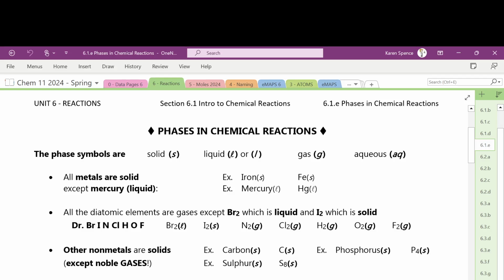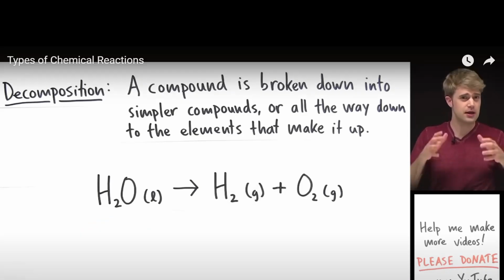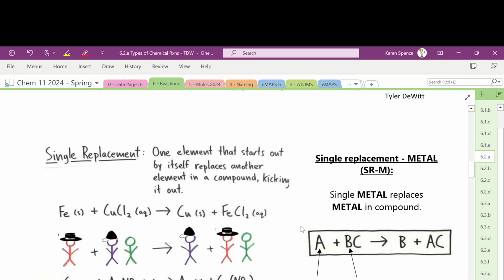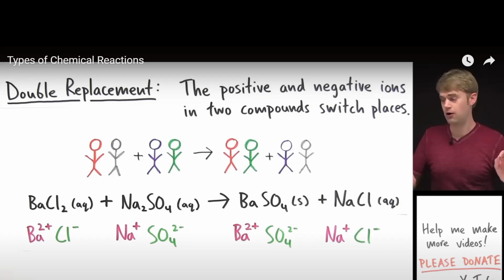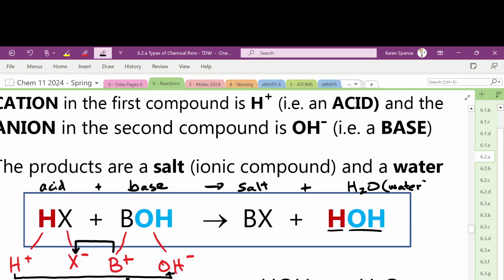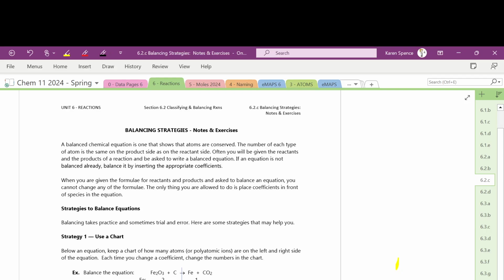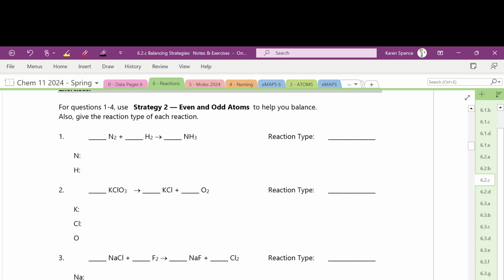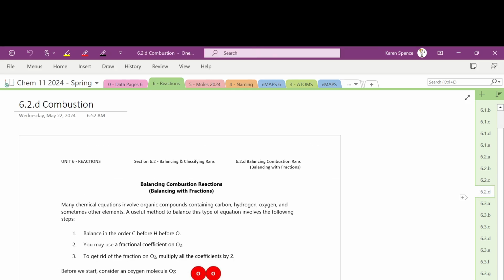2024-05-28 Recognizing Types of Rxns ; Balancing Strategy #1 (odd & even - Use LCM)